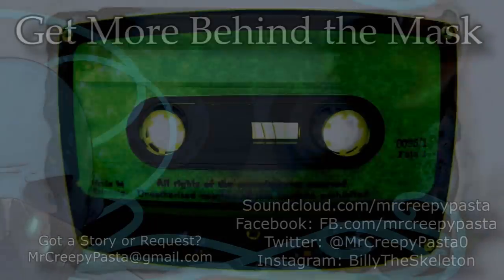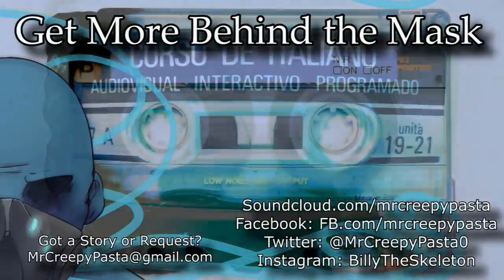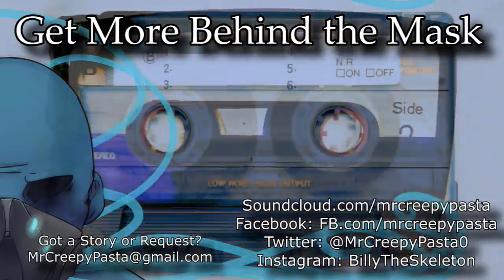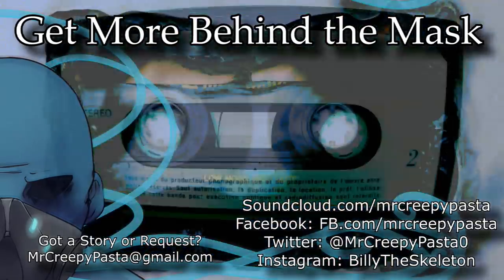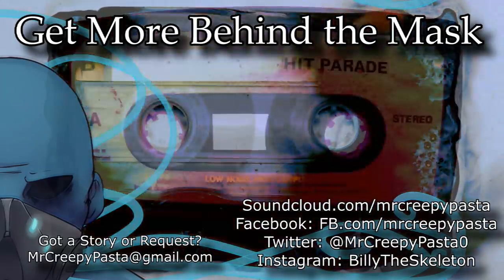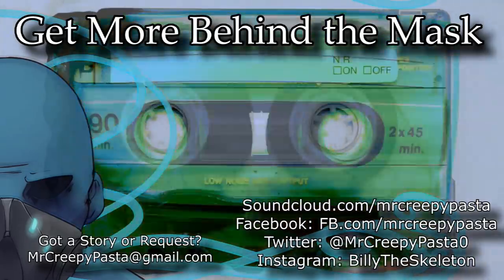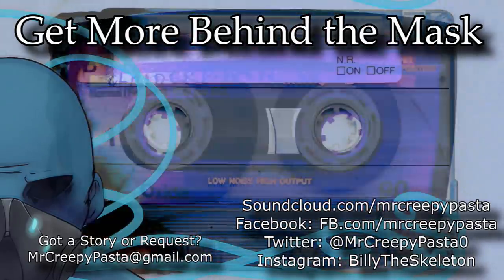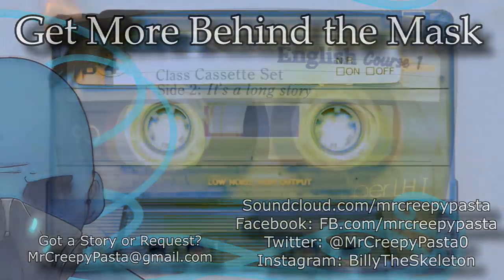"The Family Experiment: Maya" | CreepyPasta Storytime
The Final part of the Family Experiment written by PPoisoningTales and featuring the voice of Autumn Ivy. I've loved this creepy pasta series and it wraps so nicely.
Read the Original CreepyPasta Online: ►

A Collection of CreepyPastas compiled by some of my all time favorite authors and friends.
► CreepyPasta Collection Volume 1
►CreepyPasta Collection Volume 2
►CreepyPasta Comic Book

In the worst of times please reach out to someone who can help you: Affordable counselling can be found and in case of emergencies National Suicide Prevention Lifeline 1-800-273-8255

If you are feeling sad, anxious, or angry, and want to change that, Affordable counselling in a safe space. sign-up

Do you prefer a Podcast?

Audio Mastering and Editing:
HellzHobo

Listen in to MrCreepyPasta's Storytime on SCRM Radio or hear many other great horror stories interviews and News!

Be sure to submit a Creepy Pasta to